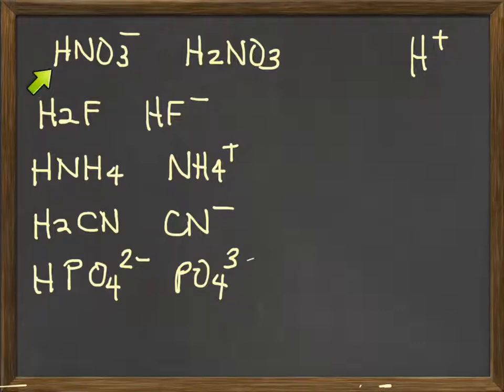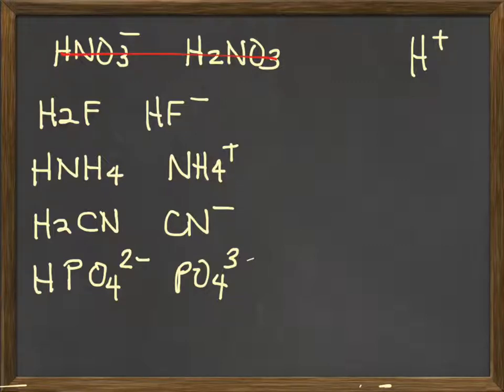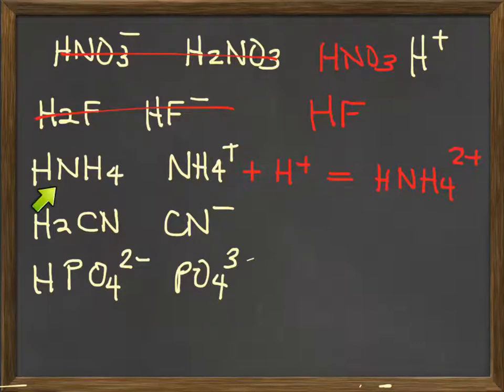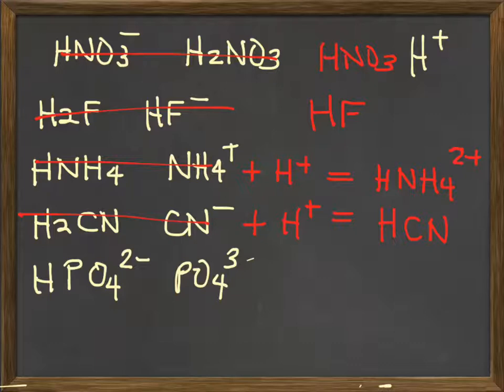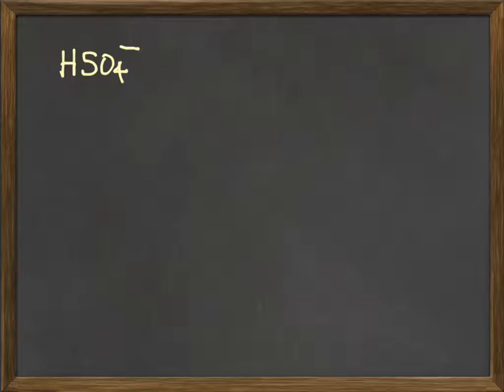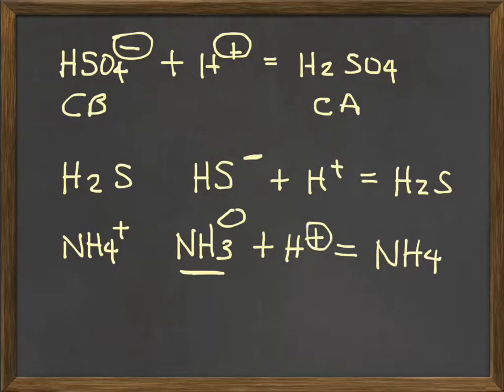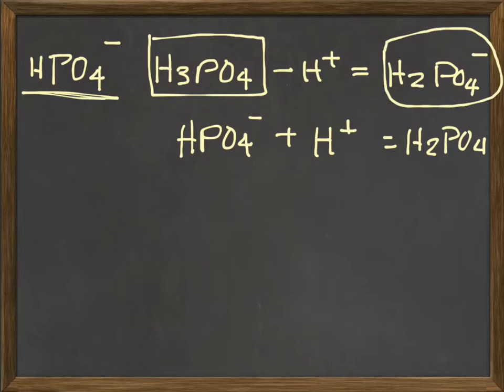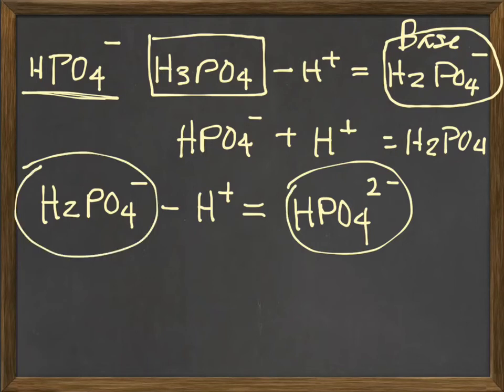10 Conjugate Acid-Base Pairs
Answering a question about how to identify conjugate acid-base pairs.
12/6/13 at RC